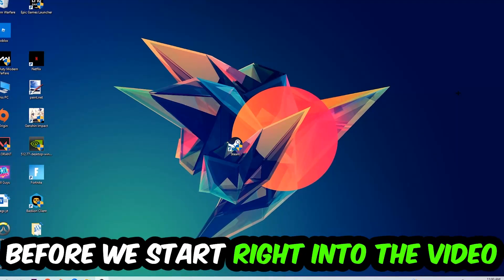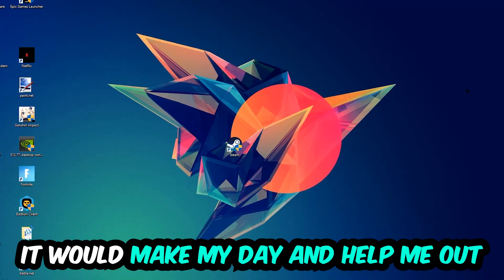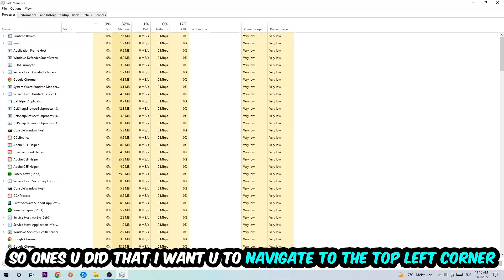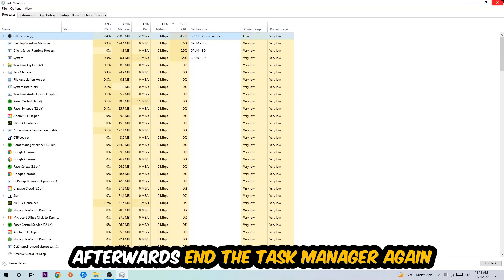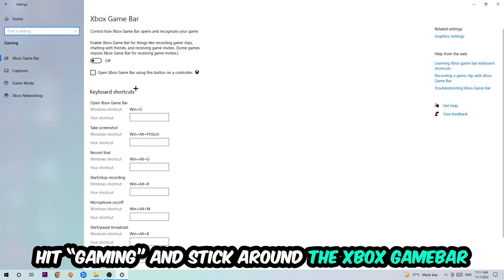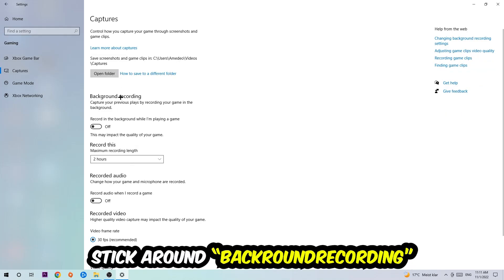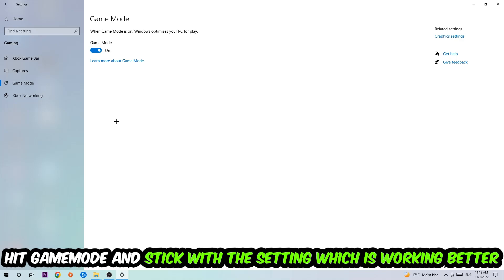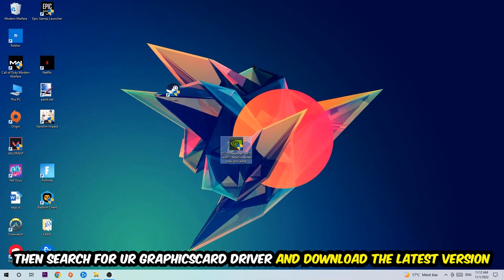Hunt Showdown – How to Fix Fps Drops & Stuttering – Complete Tutorial